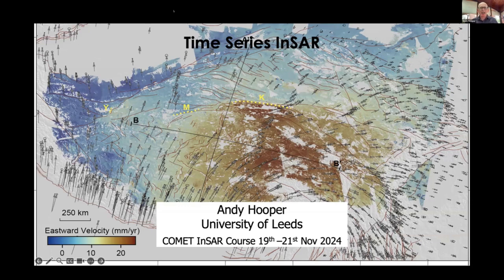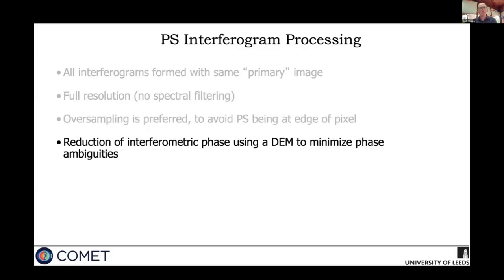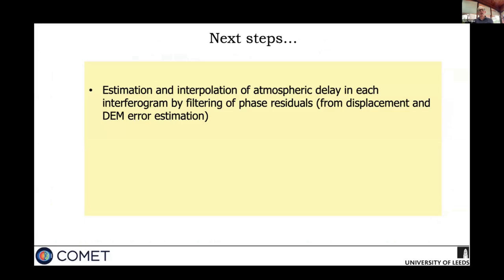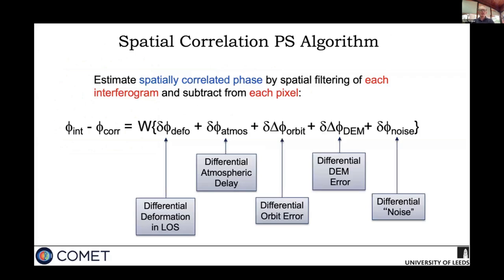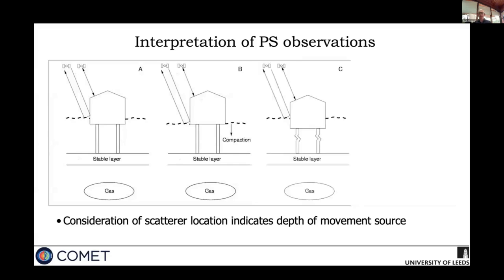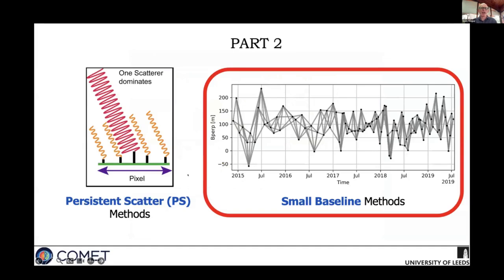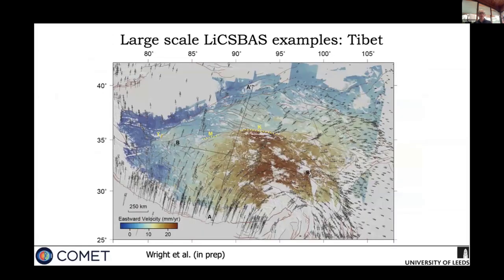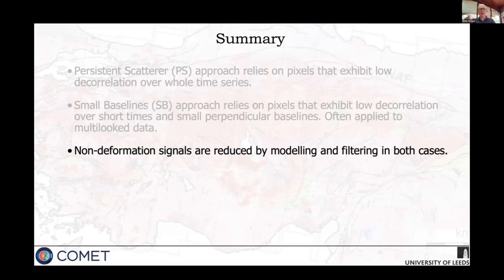CIW 2024, Day 1. Andy Hooper: InSAR time-series analysis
Lecture by Prof. Andy Hooper on InSAR time-series analysis as presented at the COMET InSAR Training Workshop 2024 on Day 1, 19th November 2024, University of Leeds.